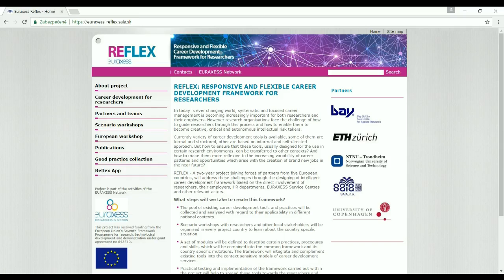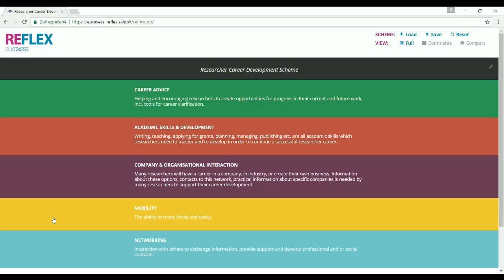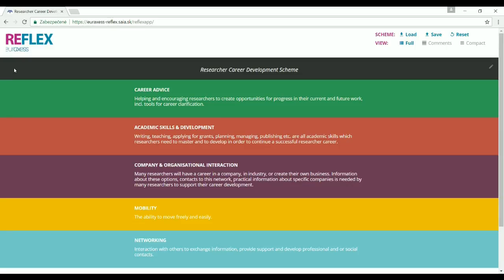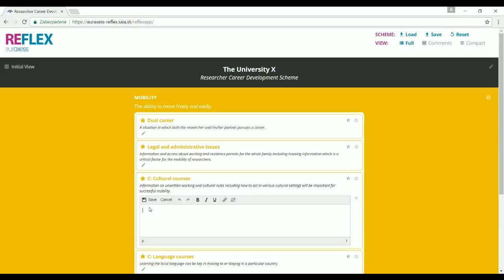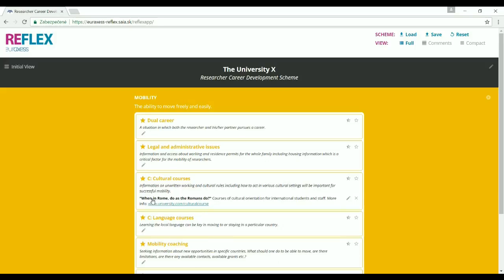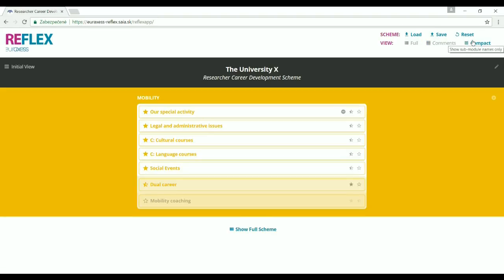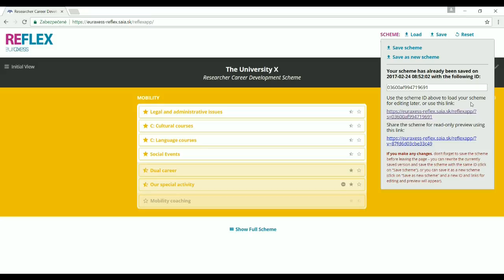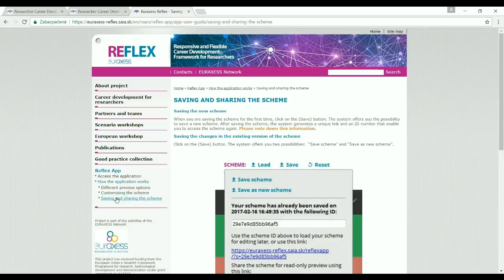REFLEX Online Application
This video will provide you with a brief instruction on how to work with the REFLEX online application.

REFLEX is a two-year project joining forces of partners from five European counties in developing more inclusive and flexible approaches towards career development of researchers.